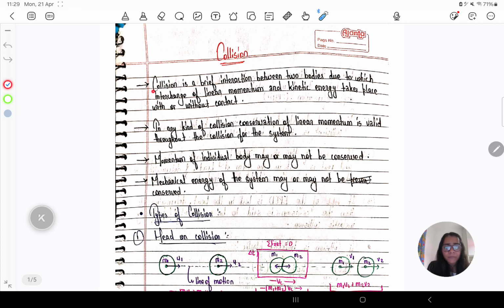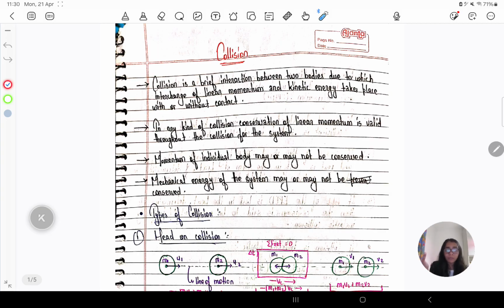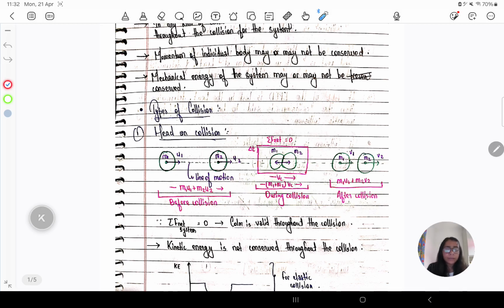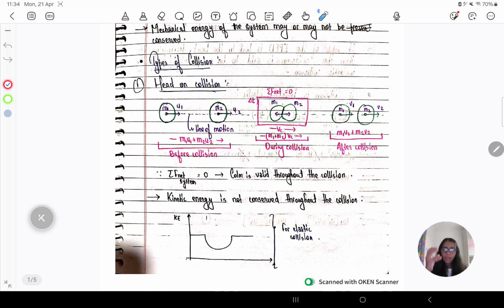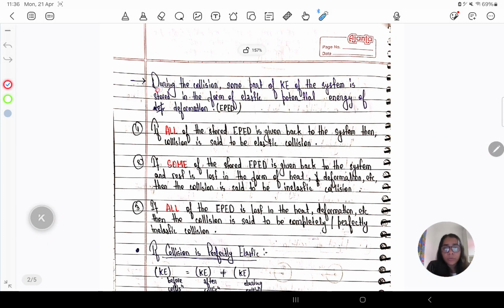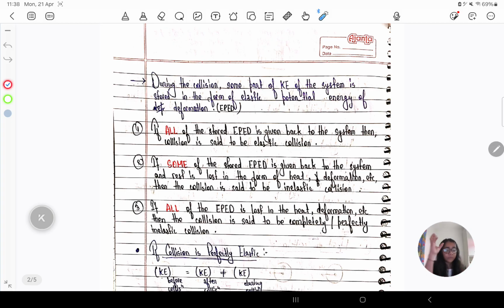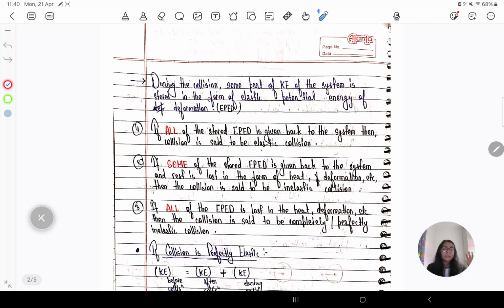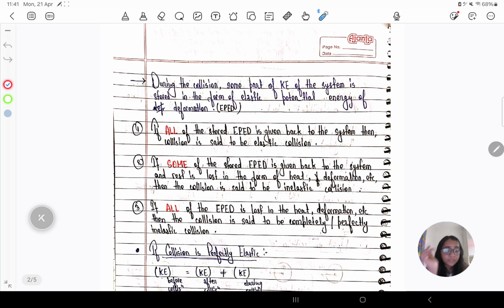26 August 2025